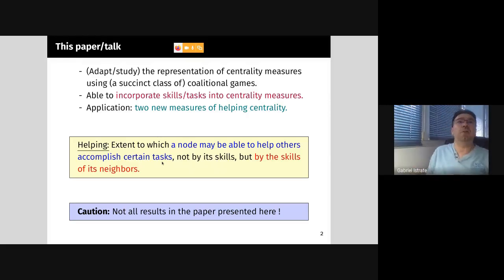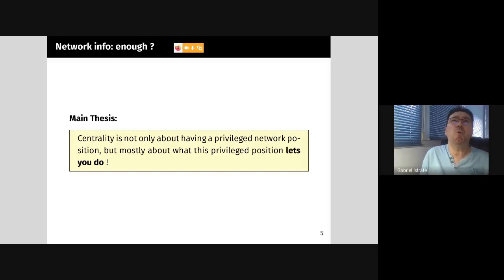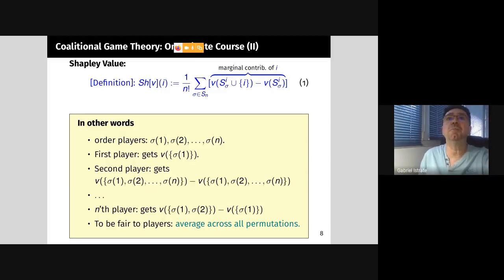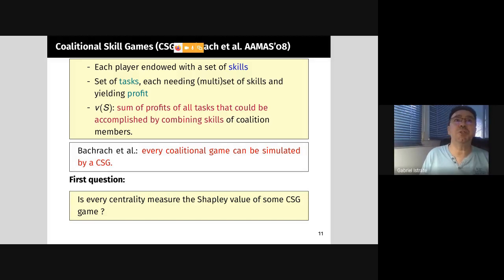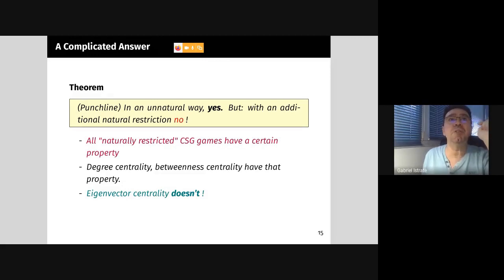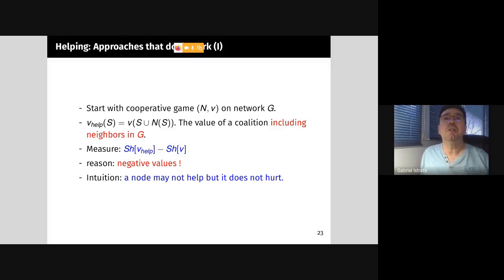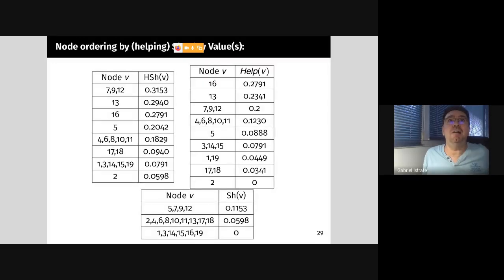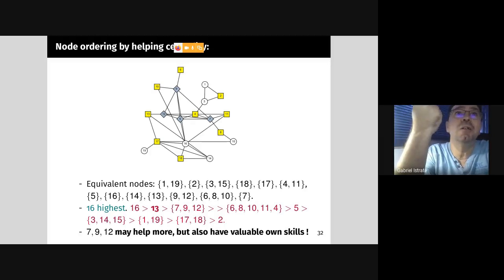Seminar - Gabriel Istrate, March 25, 2020.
"It's not Whom You Know: It's What You (or Your Friends) Can Do: Coalitional Frameworks for Network Centralities".

Based on a paper to appear in the proceedings of AAMAS'2020.